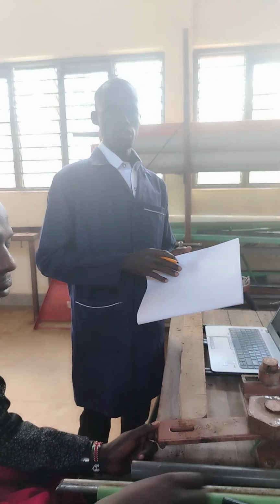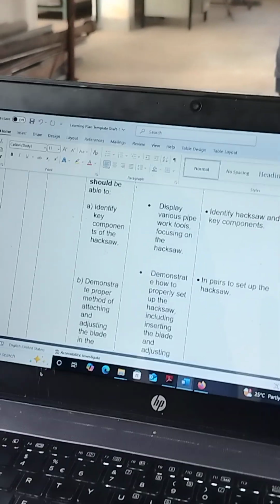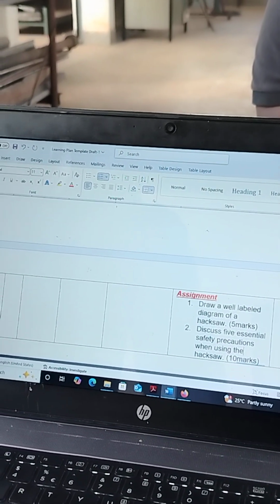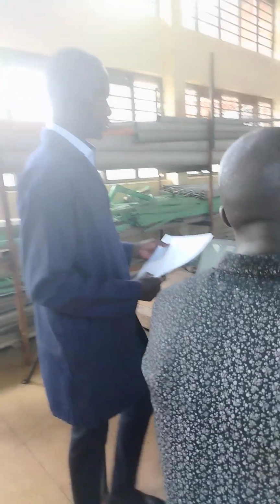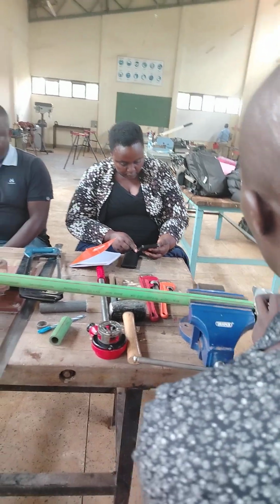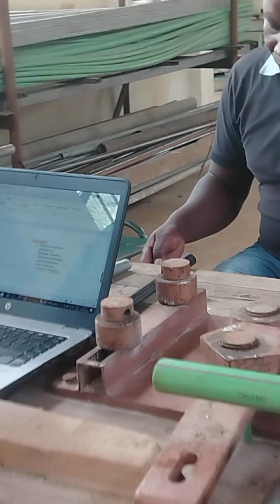Microteaching 20 minutes